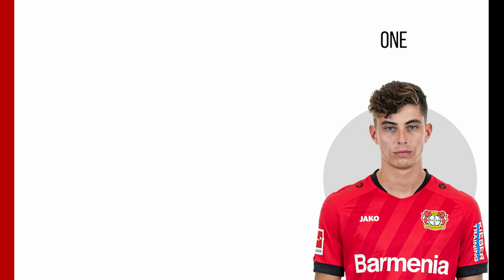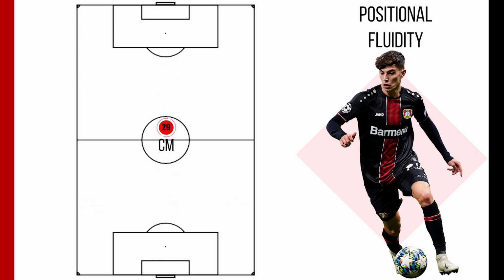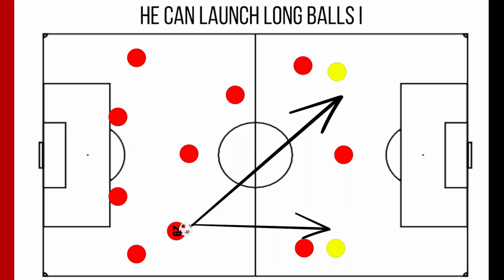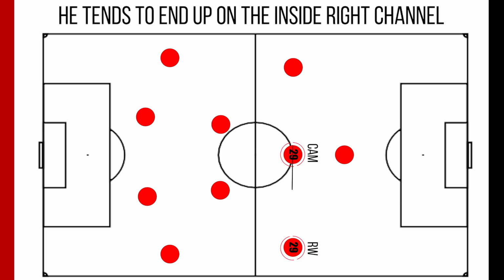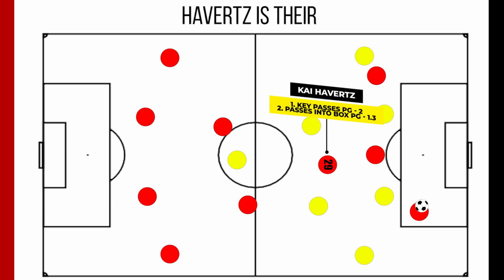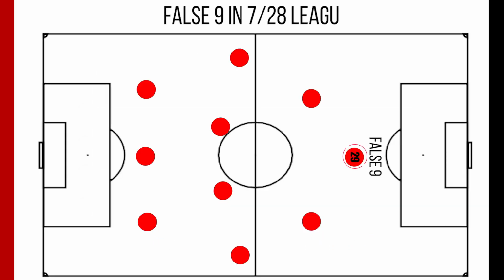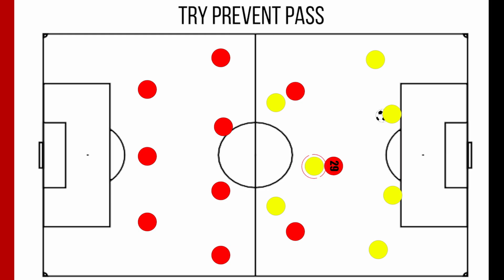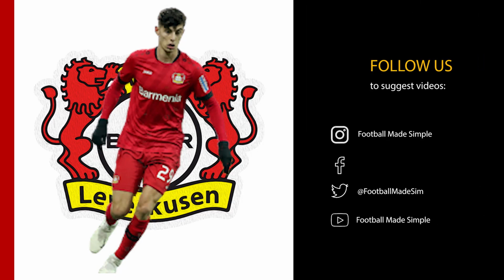Kai Havertz - Tactical Profile | What Makes Him Special